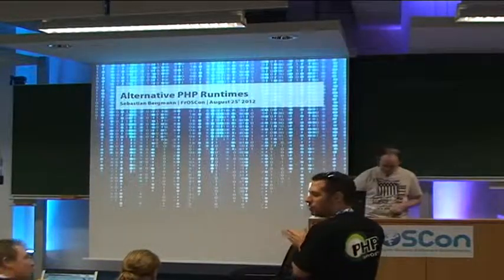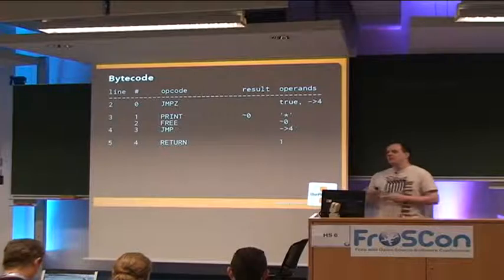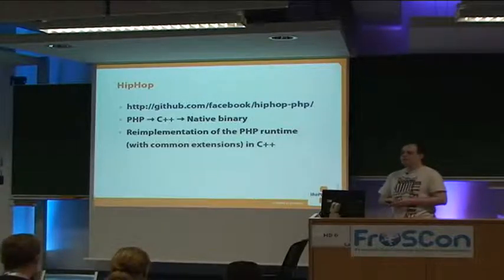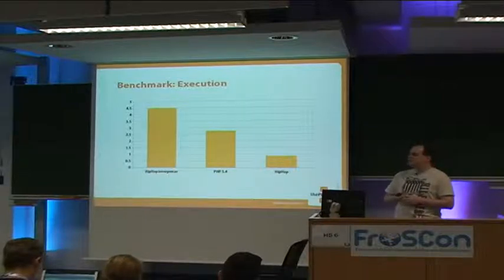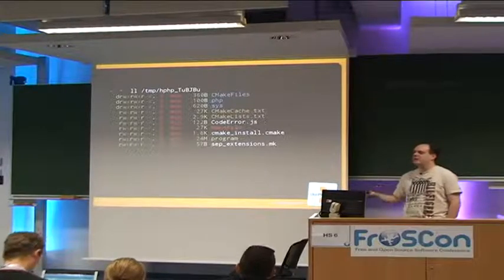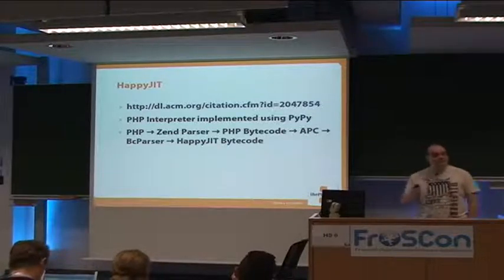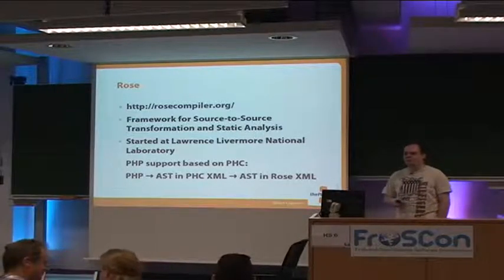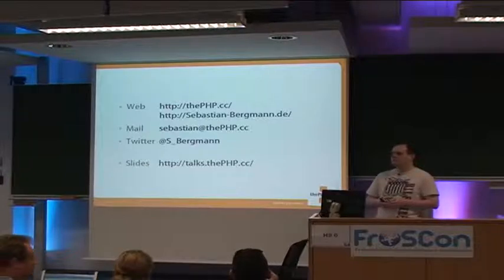Sebastian Bergmann: Alternative PHP Runtimes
This session presents an overview of  alternative PHP runtime environments and provides an insight into their feasability for production use.

Sebastian Bergmann